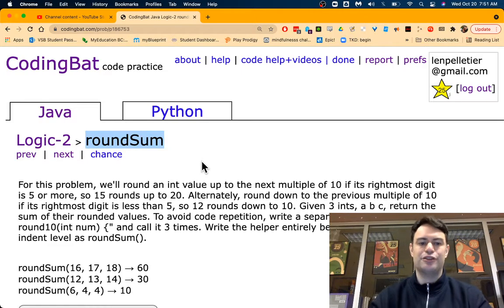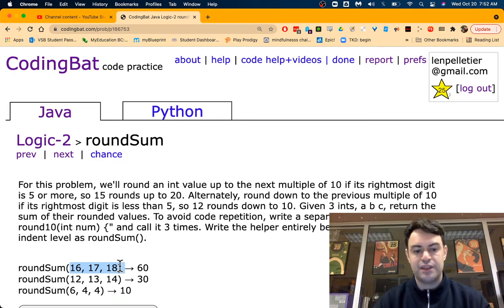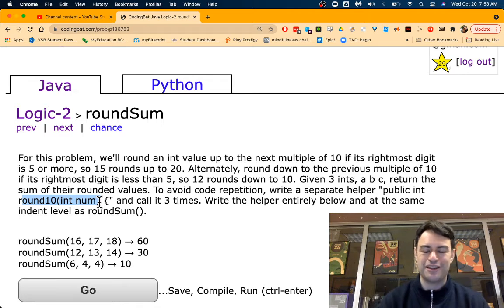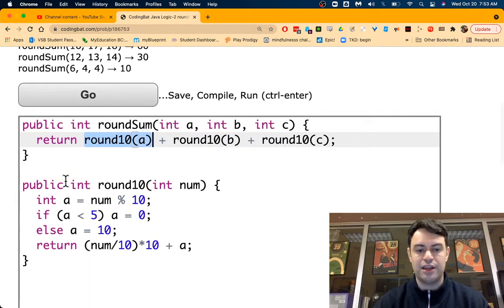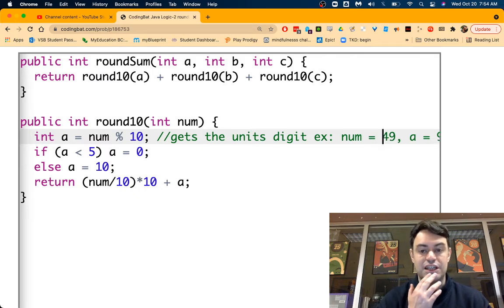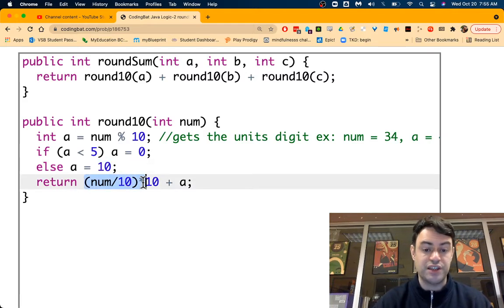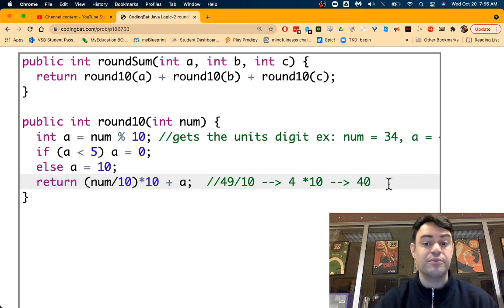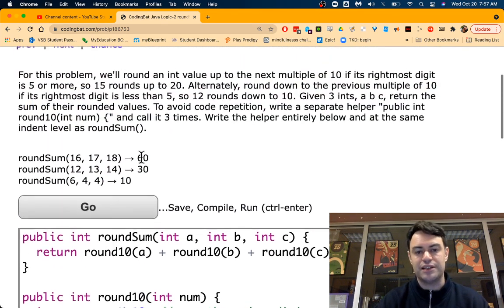codingBat logic-2 roundSum